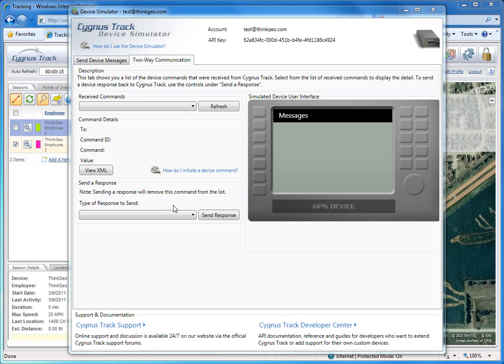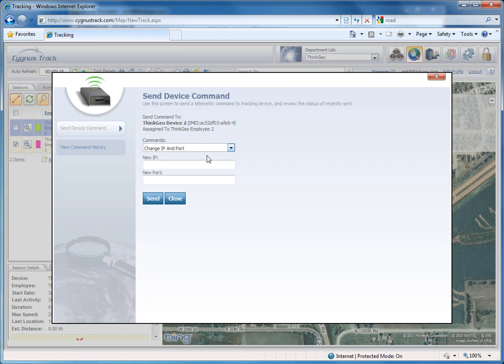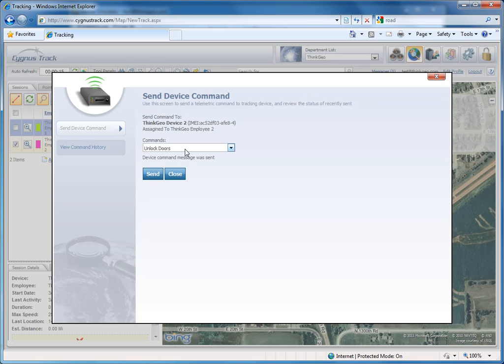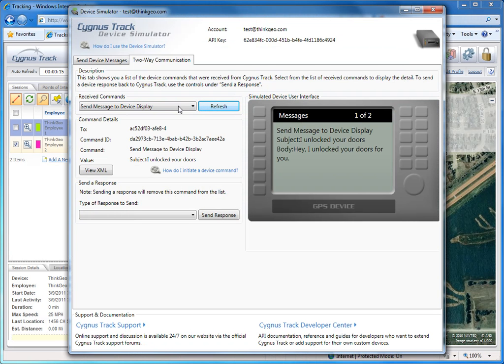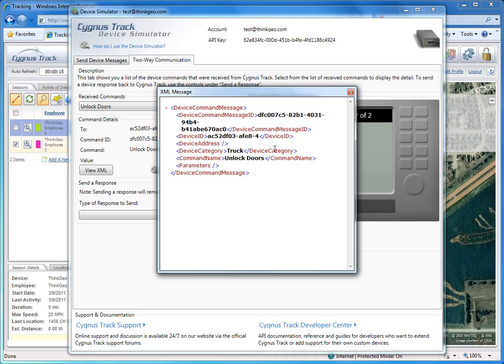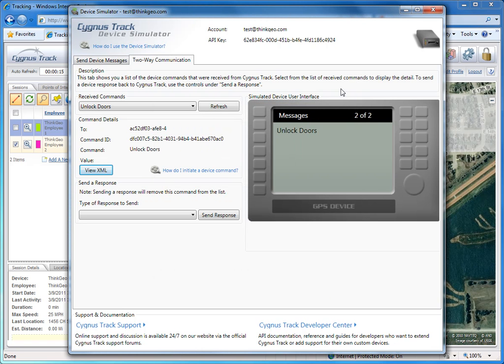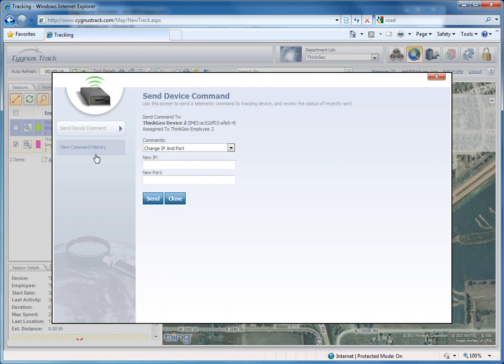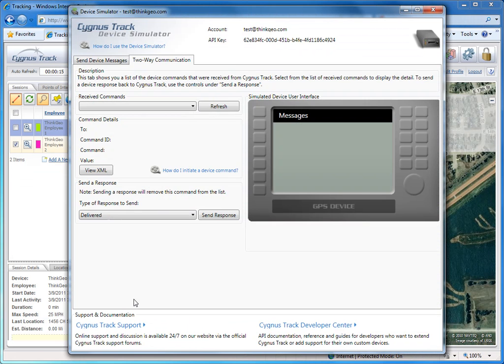ThinkGeo GPS Device Simulator: How to Initiate a Device Command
How to send a command to your GPS tracking device with ThinkGeo's GPS device simulator, designed for use exclusively with our Map Suite GPS Tracking Server solution.